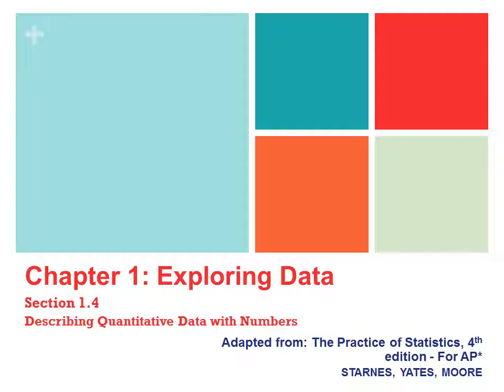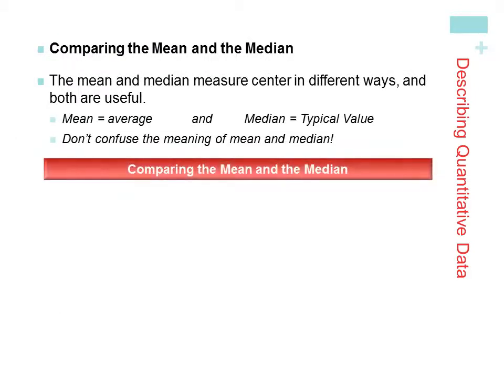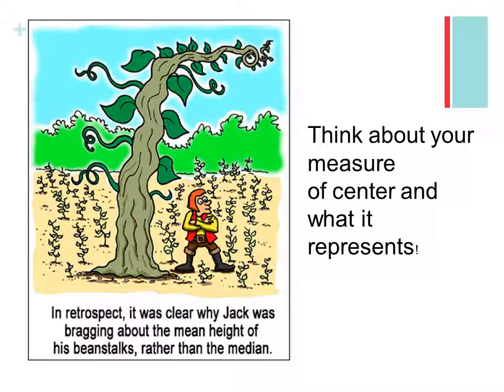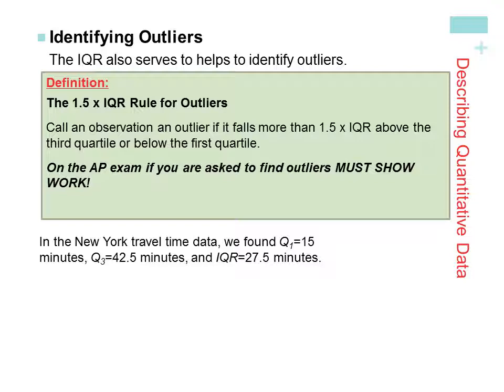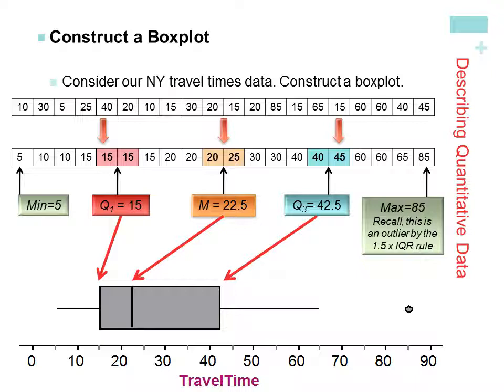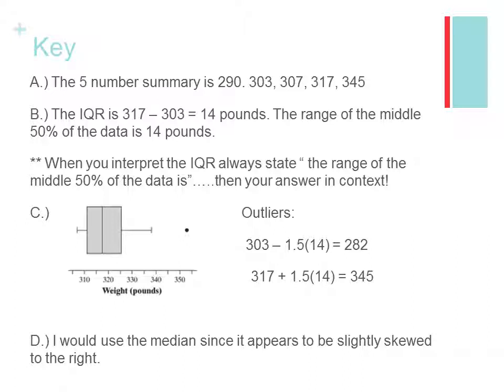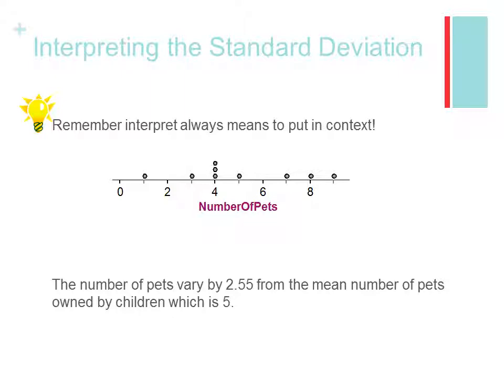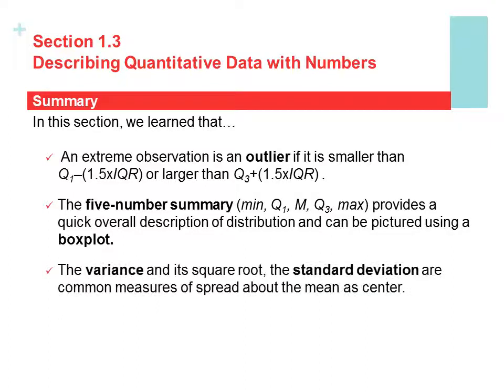1 4 Describing Quantiative Data with Numbers